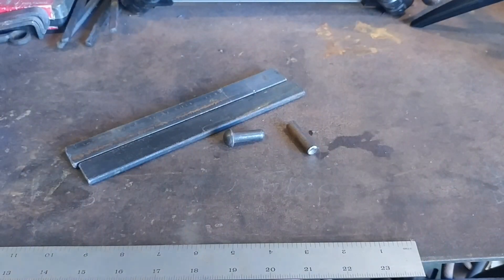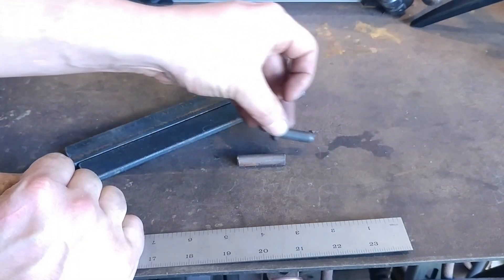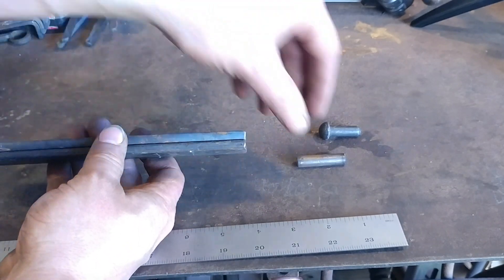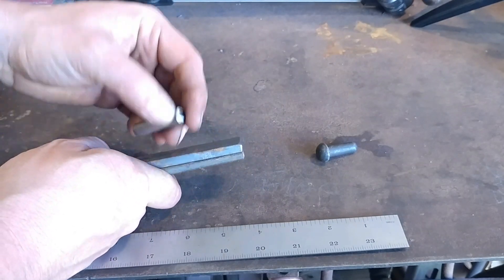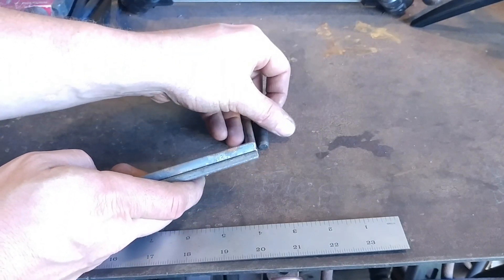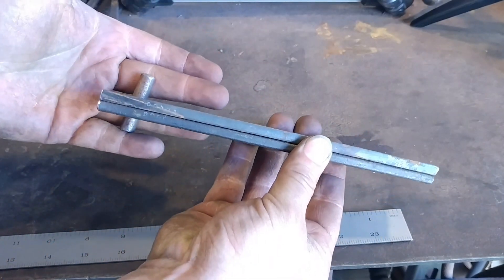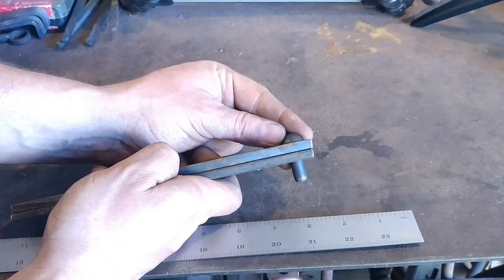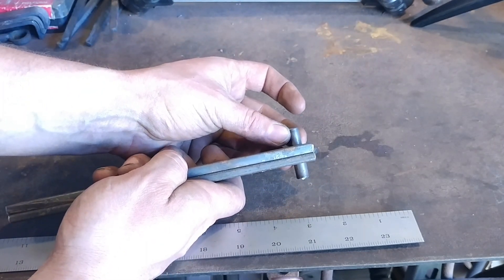How much material do you need for a homemade rivet?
In this video, I answer the question, "How much material do you need for a homemade rivet?" This is a handy calculation to use when hot forging rivets.

This video is part of a series I've done on blacksmith rivet making. I will follow this up with a video on forging rivets.